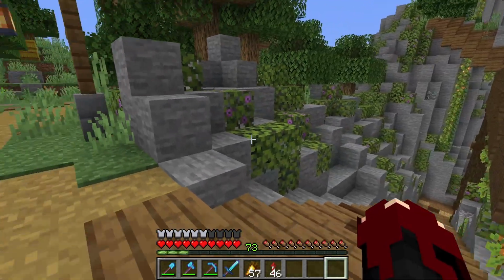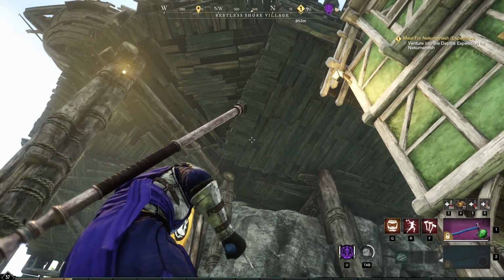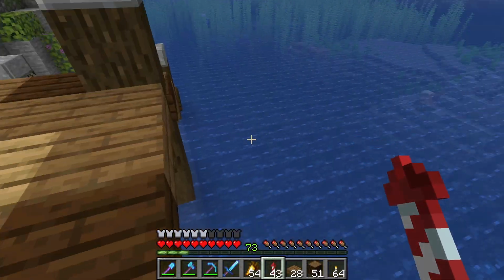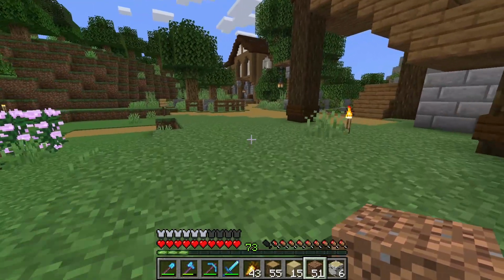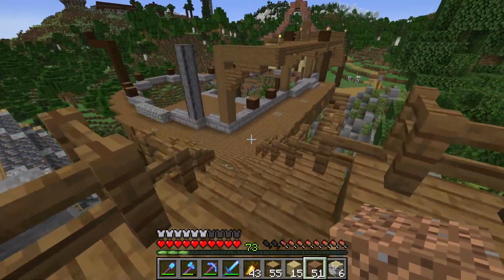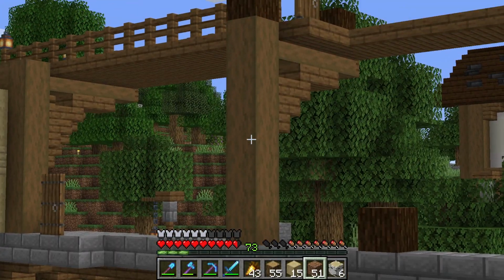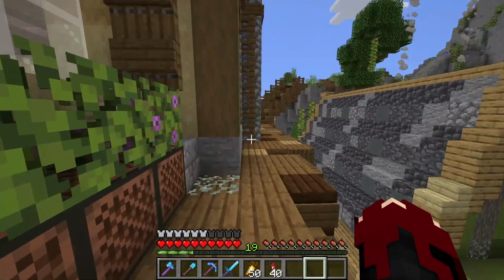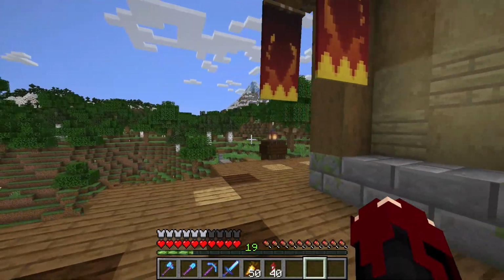Building our new base - Cornerstone SMP S2 Ep8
In this episode of Minecraft on the Cornerstone SMP server we build our new base in medieval sytle.